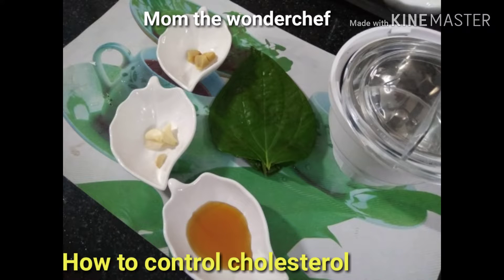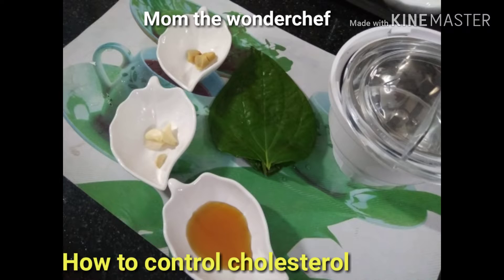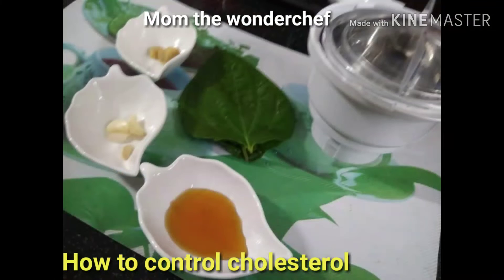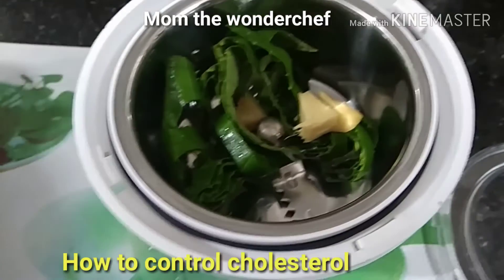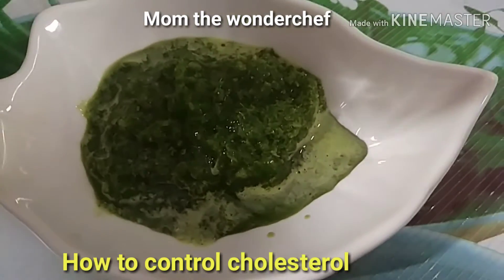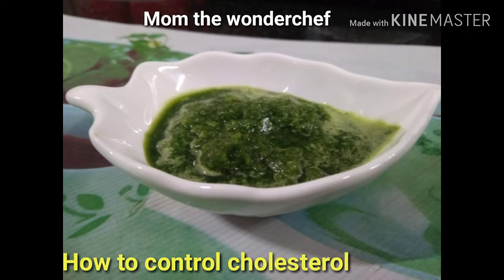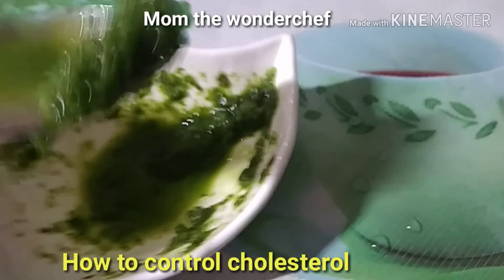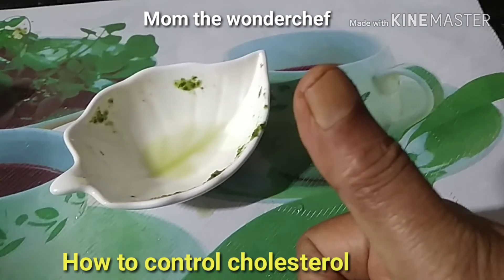Homemade Remedy to control cholesterol